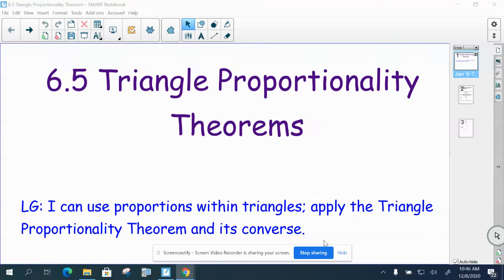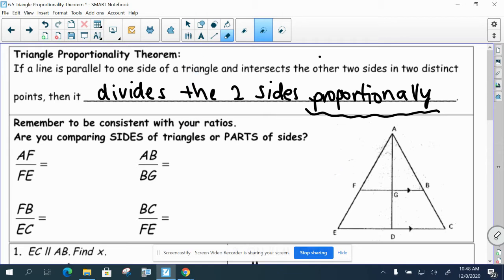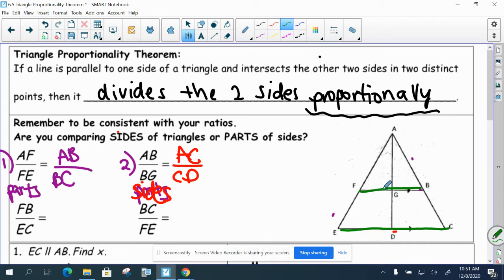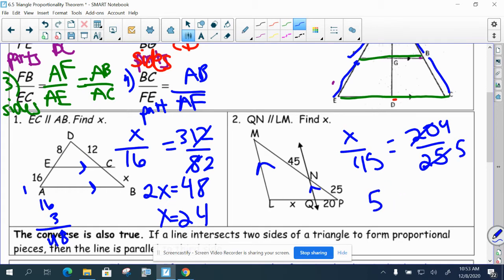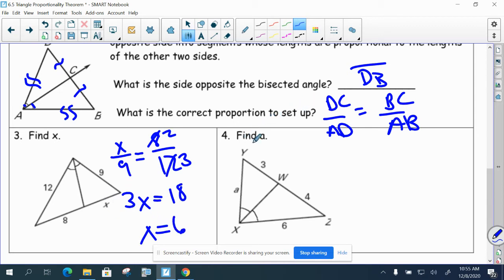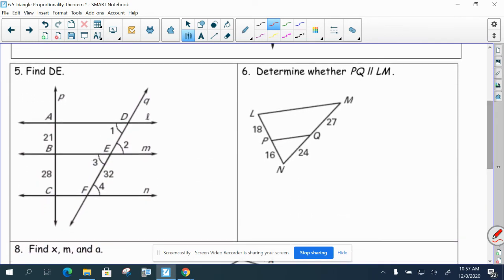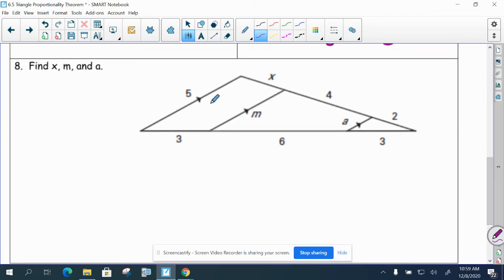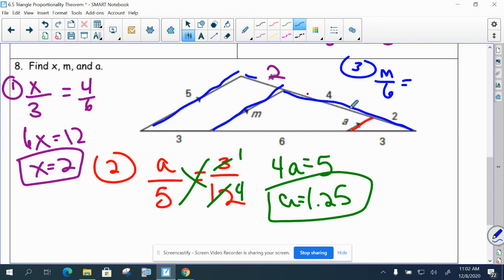Geometry 6.5 Proportionality Theorems